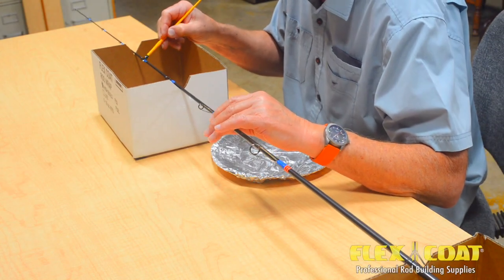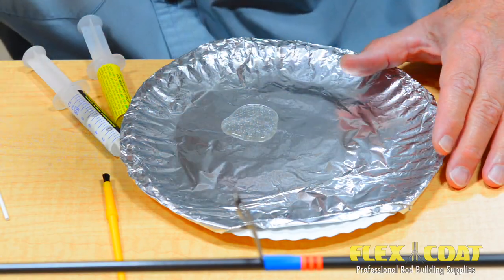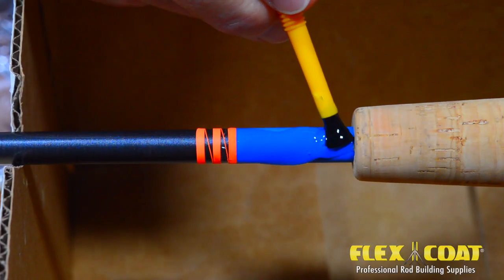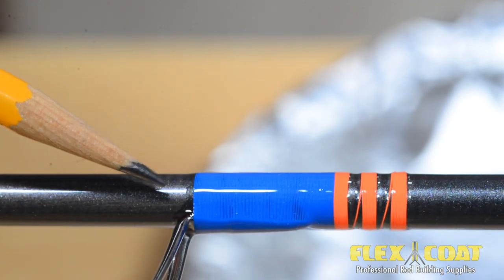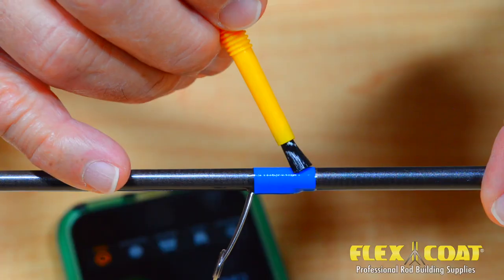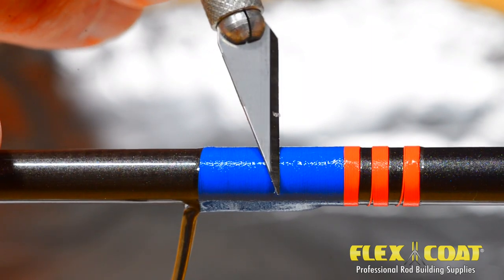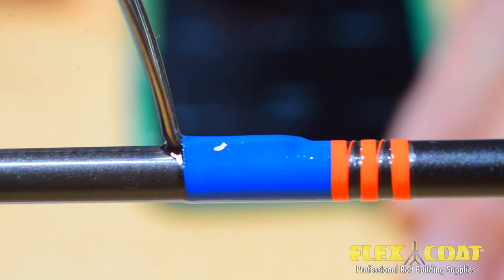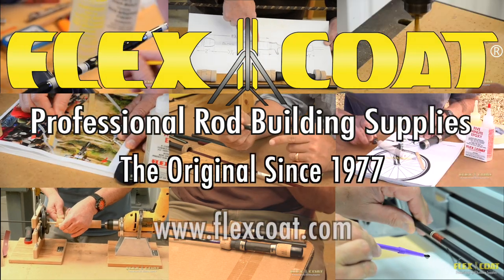Flex Coat Rod Building - Simple Rod Finish Method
This Simple Rod Finish Method can achieve a high quality finish with no need to rotate during cure.